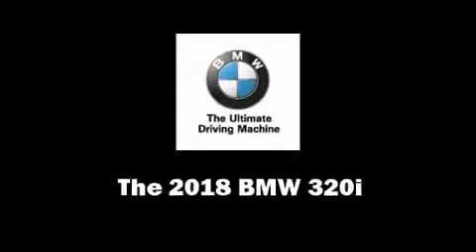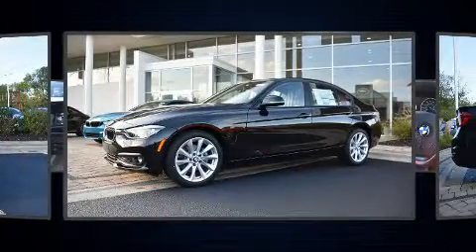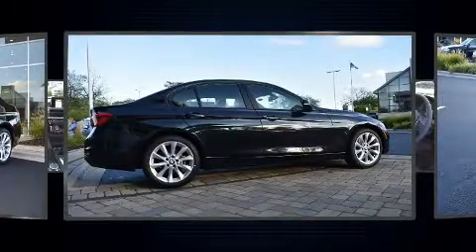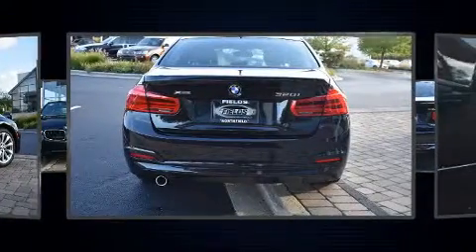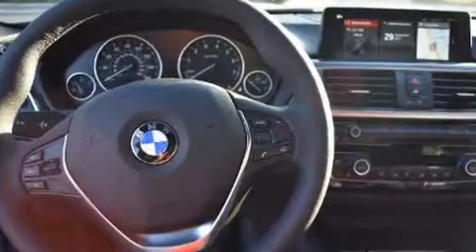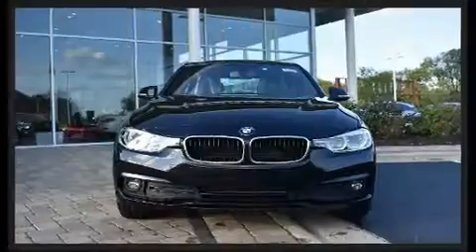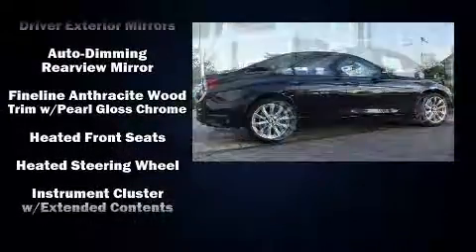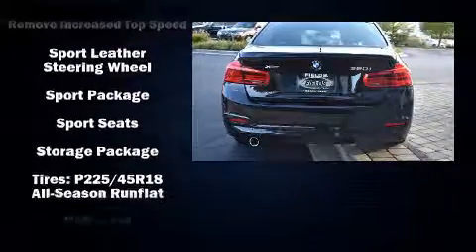2018 BMW 320i xDrive in Northfield, IL 60093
Fields BMW Northfield
700 W Frontage Road
in Northfield, IL 60093

Sensibility and practicality define the 2018 BMW 320i. This 4 door, 5 passenger sedan leads among competitors in its segment. The engine breathes better thanks to a turbocharger, improving both performance and economy. BMW prioritized comfort and style by including: front and rear reading lights, a power seat, an outside temperature display, heated seats, remote keyless entry, cruise control, and 1-touch window functionality. For drivers who enjoy the natural environment, a power moon roof allows an infusion of fresh air. Enjoy your favorite music via the stereo system, which includes a CD player with MP3 capability, steering wheel mounted audio controls, A 20 gigabyte hard drive, and 9 speakers, providing excellent sound throughout the cabin. BMW also prioritized safety and security with features such as: dual front impact airbags, front side impact airbags, traction control, brake assist, anti-whiplash front head restraints, a panic alarm, an emergency communication system, and 4 wheel disc brakes with ABS. Sophisticated all wheel drive assures superb handling in any weather condition. We have a skilled and knowledgeable sales staff with many years of experience satisfying our customers needs. We'd be happy to answer any questions that you may have. We are here to help you.